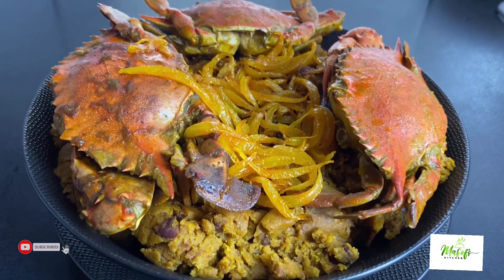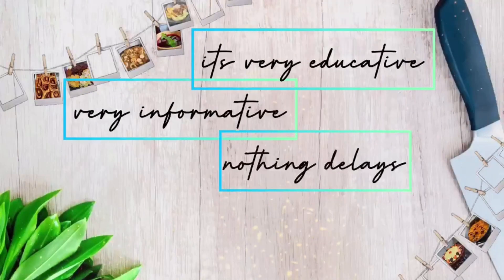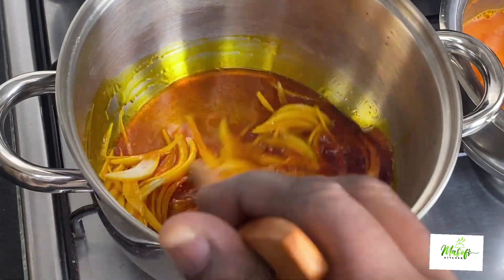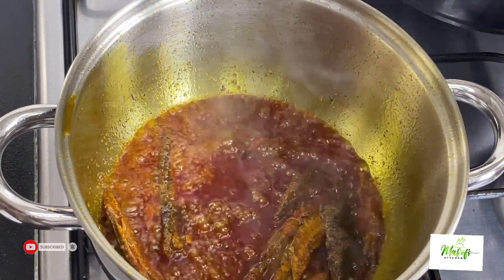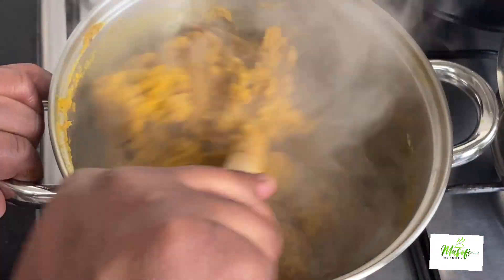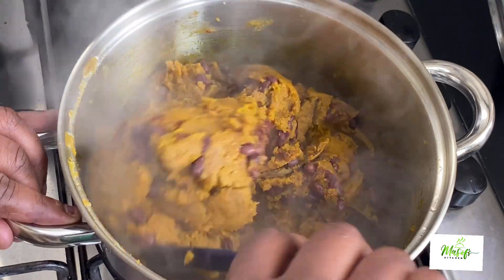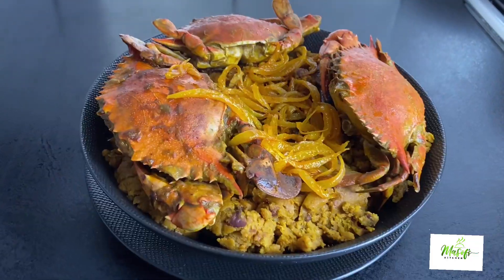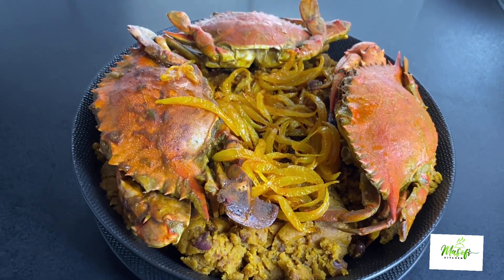How to Prepare Delicious Apapransa//mom's recipe// Masof's kitchen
Ingredients:
3 cups of roasted corn flour
800ml Palmnut Soup
3 Blue Crabs
3 dried herrings ( Amane)
1/2 cup of bean( red)